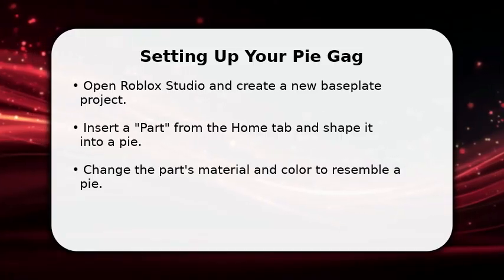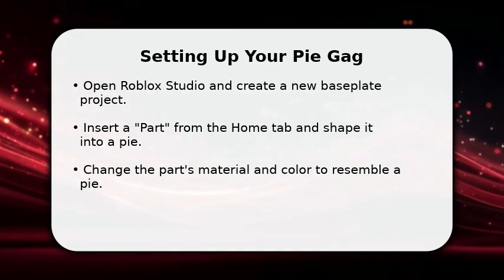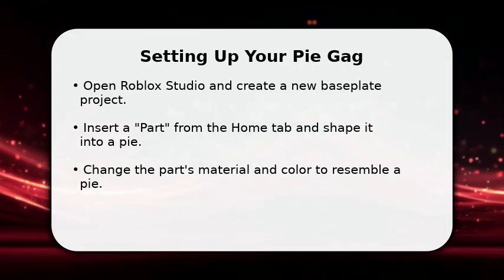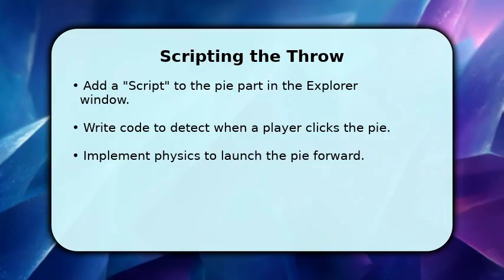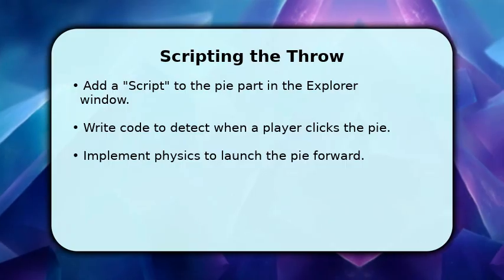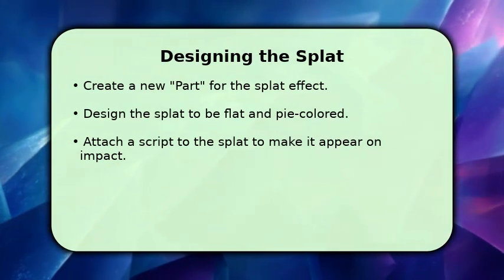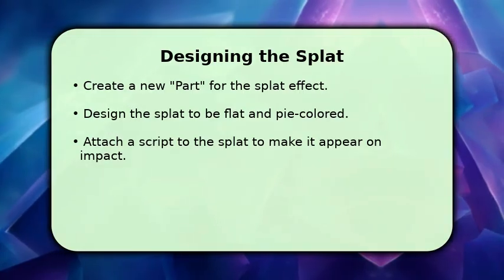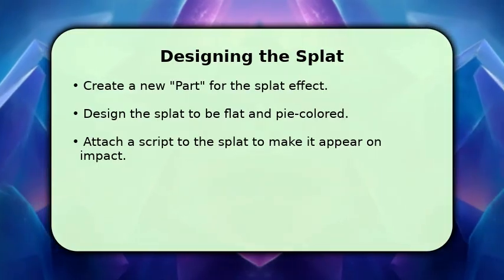How To Make Pie Gag Roblox - Step By Step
▸ (v) In this video, we will be covering the step-by-step process of making a pie gag in Roblox. This is a fun and creative way to prank your friends in the game. We'll show you how to create a fake pie that looks realistic but actually does nothing when thrown. Whether you're a seasoned gamer or just starting out, this tutorial will guide you through the process with ease.

Roblox pie gag, how to make a pie gag in Roblox, Roblox prank tutorials, pie gag Roblox step by step, Roblox game hacks, Roblox creative tutorials, Roblox pranks for friends, making a fake pie in Roblox, Roblox game mods, Roblox tutorial videos